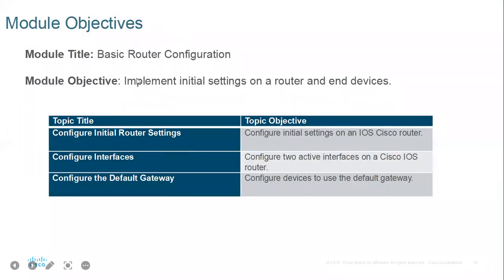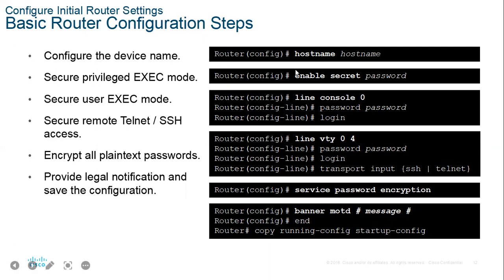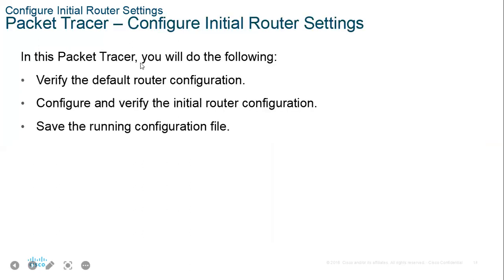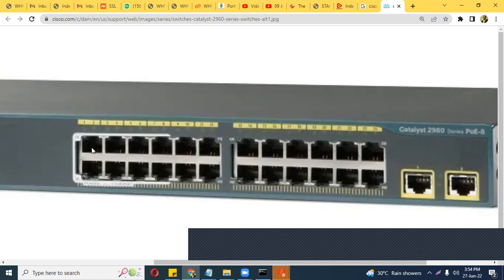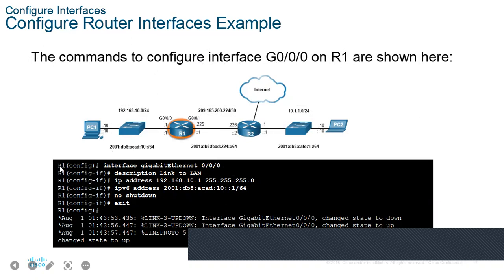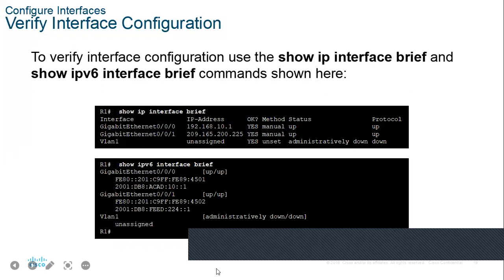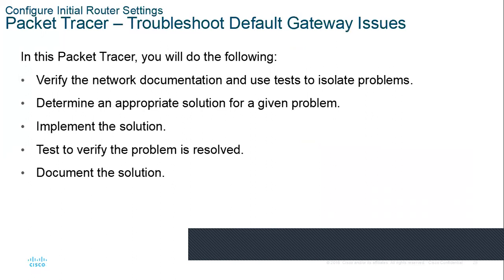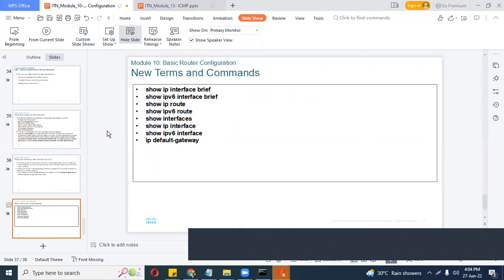10 Basic Router Configuration CCNA 1 Intro to Networking Netacad.com SOUTECH Academy